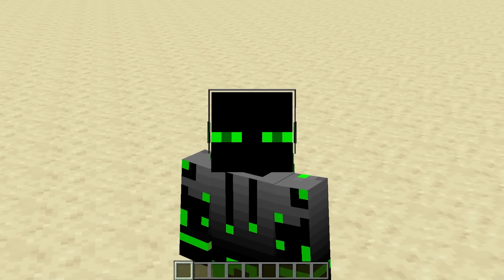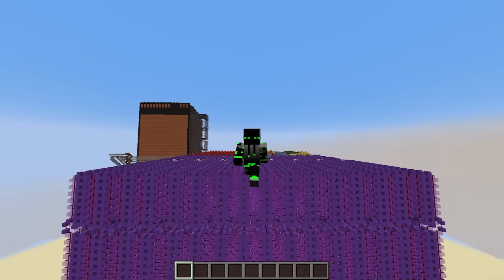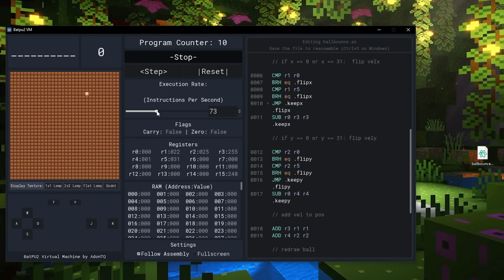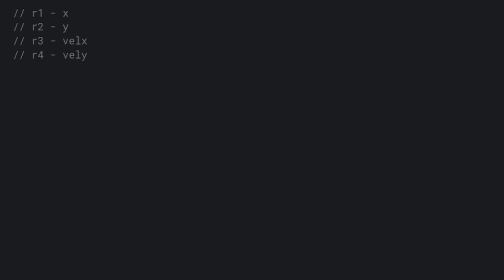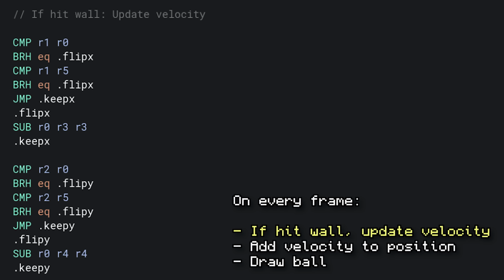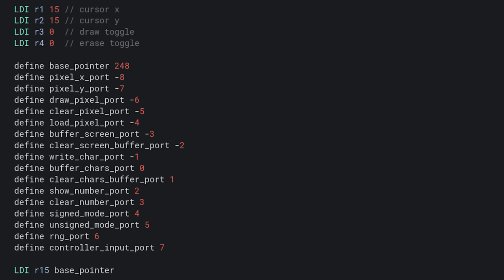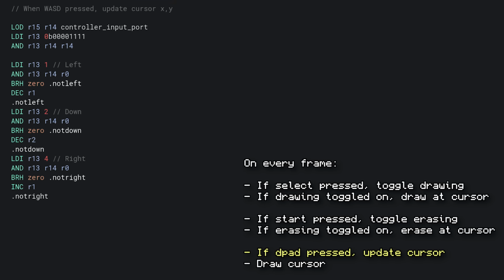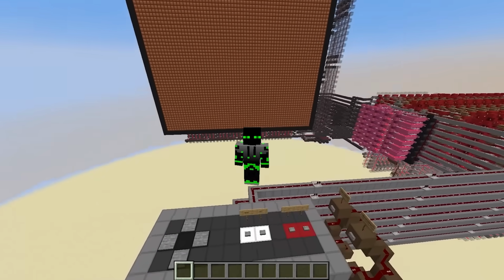Assembly Programming - Let's Make a Redstone Computer! #11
To try everything Brilliant has to offer—free—for a full 30 days,

Thumbnail tetris code by @Eithanz

0:00 Intro
0:20 Format and Symbols
1:44 Labels, Definitions, Comments
2:47 Read the README!
4:04 Hello World Program
4:46 Bouncing Ball Program
7:12 Paint Program
10:48 Closing Thoughts
11:59 Sponsor